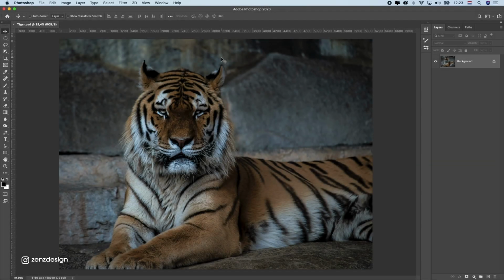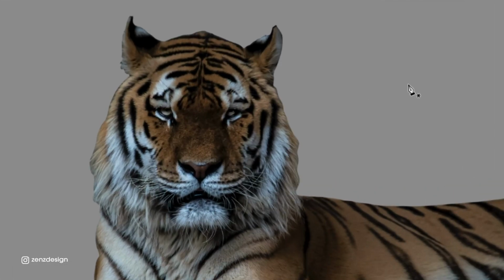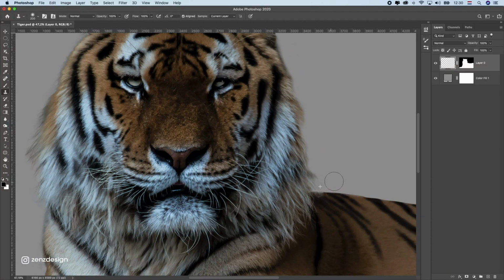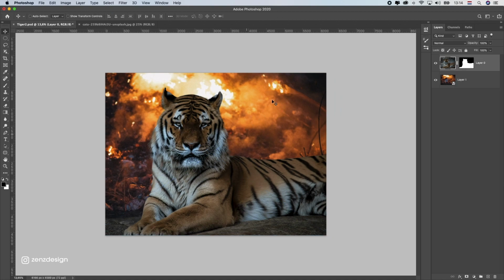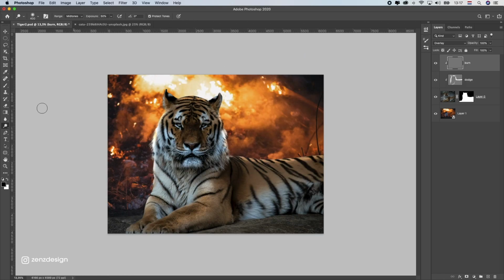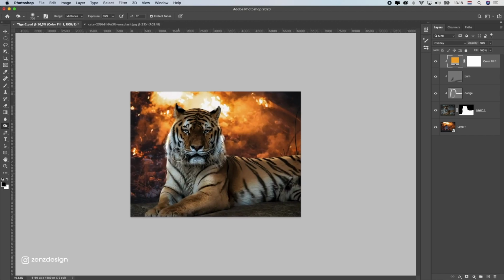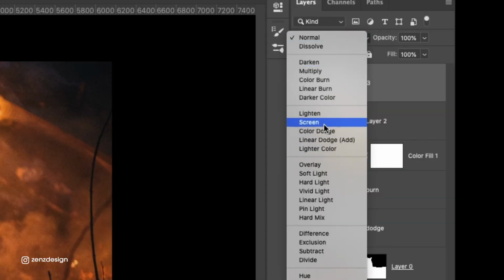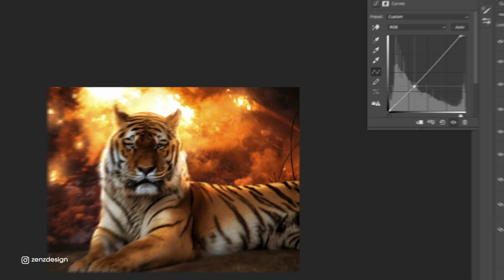Having Problems with Blending Your Photo Edits?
In this video I will show you why your edited photo don't fit your background and how to blend images together to match the subject with the background and create artwork. We are using a photo of a tiger and a background with a fire going on. I create a lot of digital art in Photoshop. This Photoshop tutorial is easy to follow along and has a voice-over. Give it a try and learn Photoshop today. Learn to blend images together and match the subject with the background! So basically in Photoshop blending two pictures together and adjusting the colors.